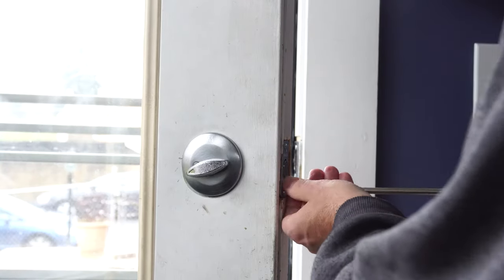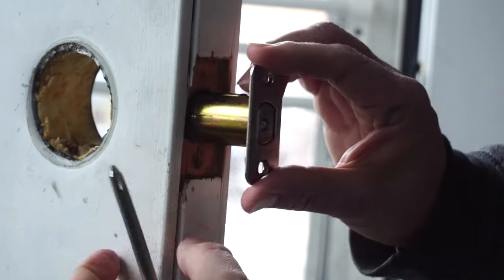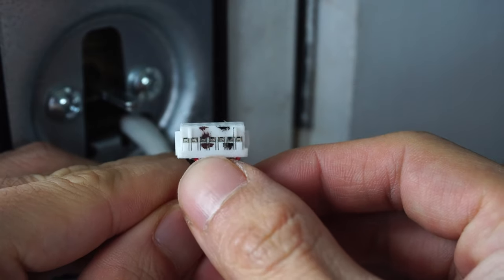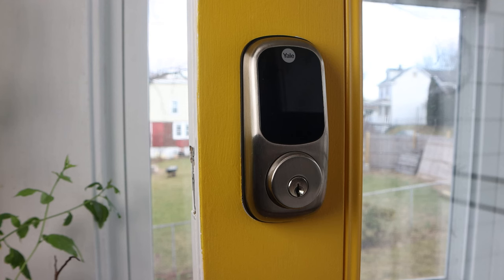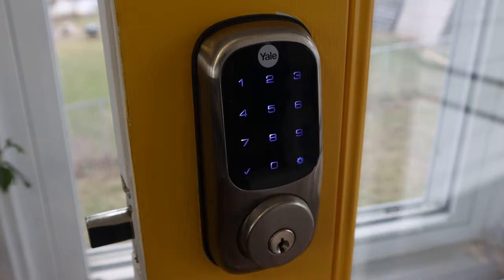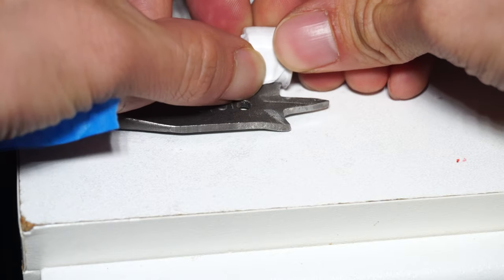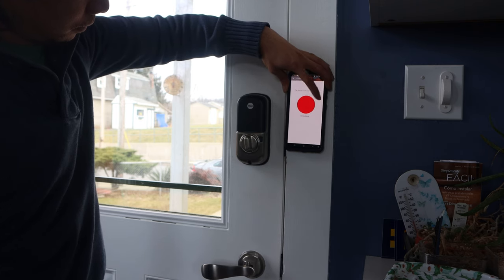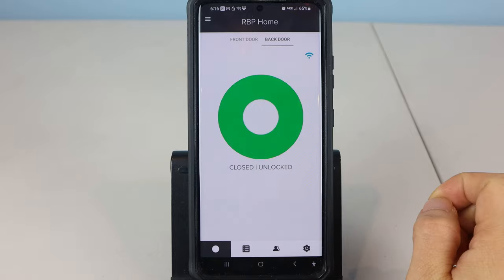How to Install and Setup Yale Assure Lock Gen 1 w/WiFi Module - Full Installation Instructions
In this video, I'll show you how to install and setup the Yale Assure Lock (Keyed) Gen 1 w/WiFi Module Kit when replacing an existing manual deadbolt.

Please note that Connected by August has been rebranded Yale Access, but the WiFi units and functionality are identical and both work with the apps Yale Access and August Home apps, which are also identical once installed. The WiFi/Bluetooth kit can be purchased as part of a bundle or as an upgrade to an existing Yale Assure Lock (Gen 1) and includes a Door Sense Sensor and plug-in WiFi bridge that must be installed near the smart lock to access WiFi features. I've also replaced our keyed doorknob with the Yale Navis push/pull levers, although its installation is not shown in this video. Teh Assur Lock is avilable in both keyed and keyless version and the latest model, the Assure Lock 2 utilizes an external 9V battery terminal to prevent accidental lockout.